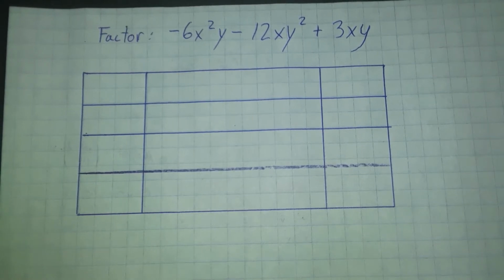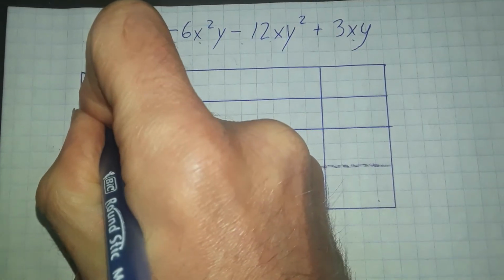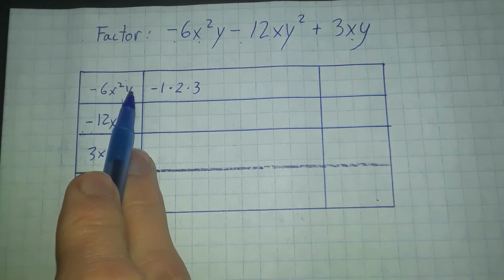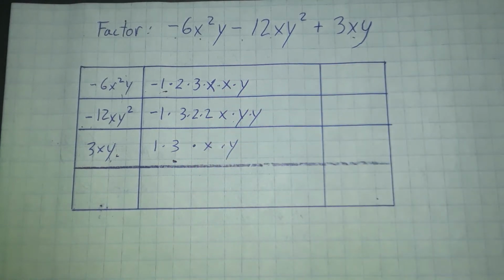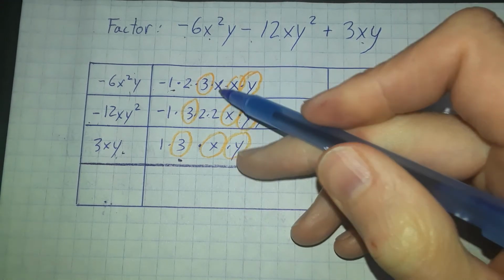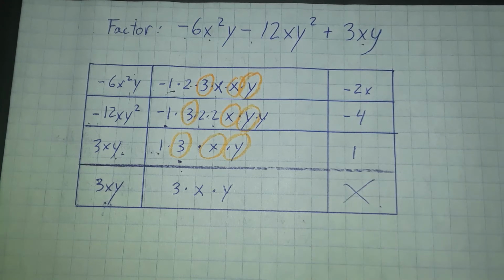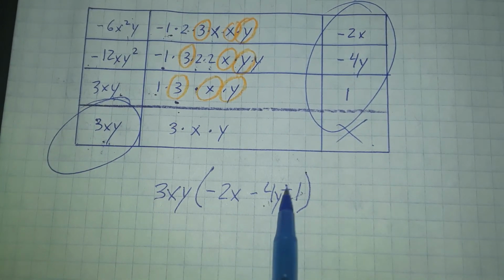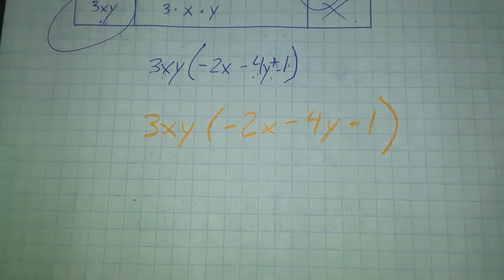How to find the GCF of a polynomial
Using the chart method to find the greatest common factor (GCF) of a polynomial.
✖ Cheerful Calculations! ➗